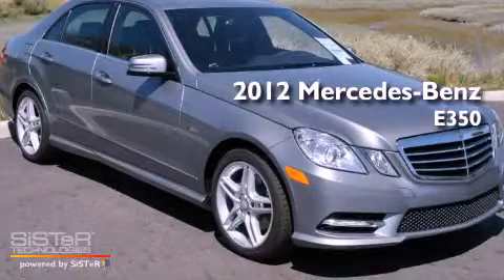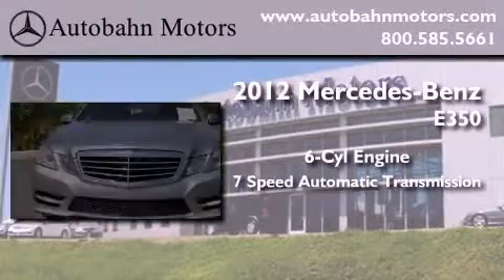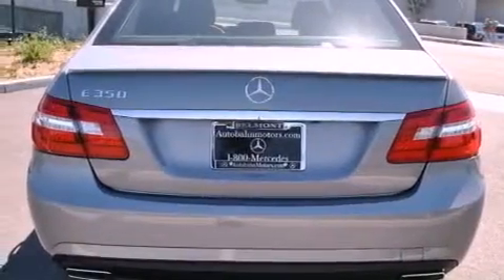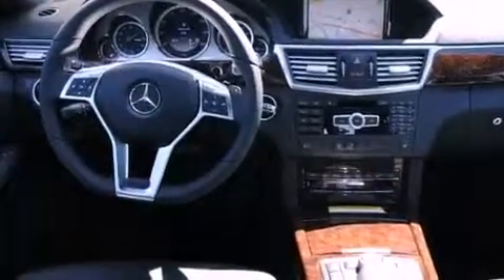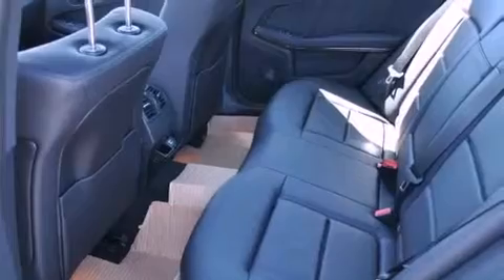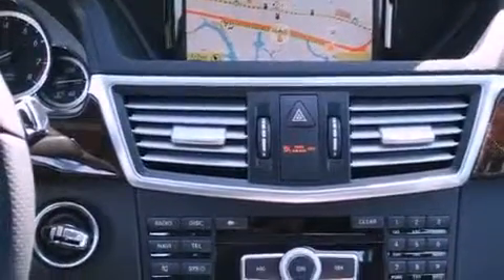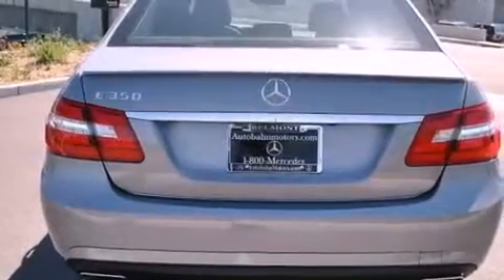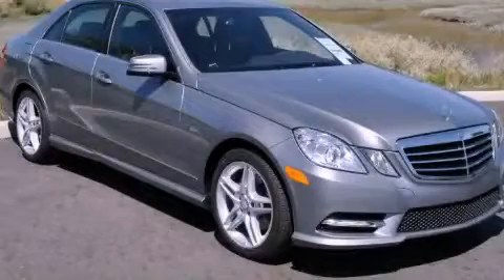2012 Mercedes-Benz E350 Belmont CA 94002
Year : 2012
 Make : Mercedes-Benz
 Model : E350
 Engine : 3.5L V-6 cyl
 Trans . : 7-Speed Automatic
 Exterior : Palladium Silver Metallic
 Miles : 10
 Interior : Black

 2012 Mercedes-Benz E350 Belmont CA